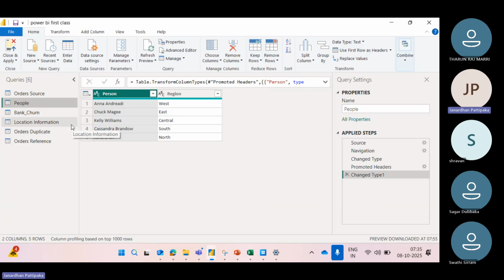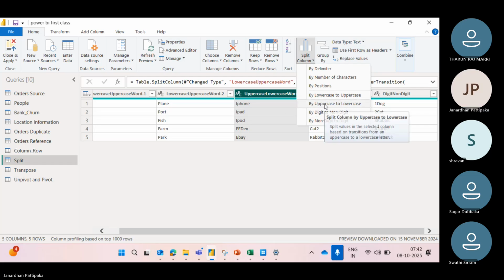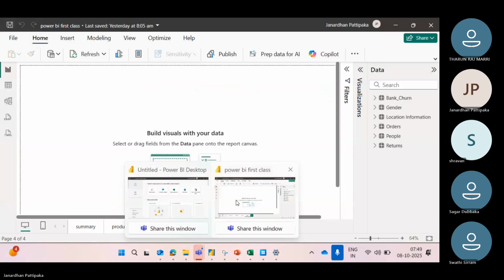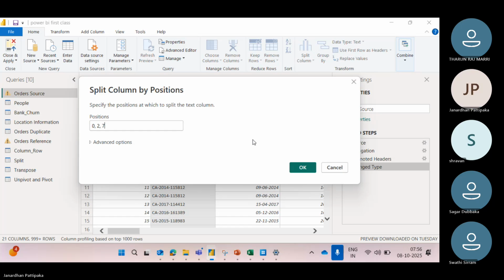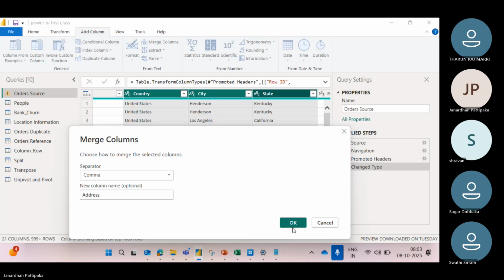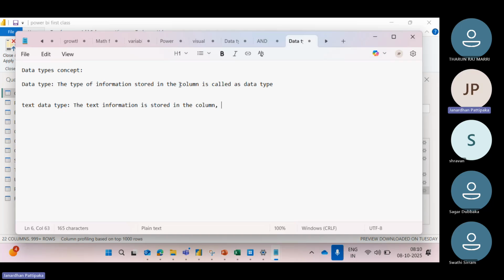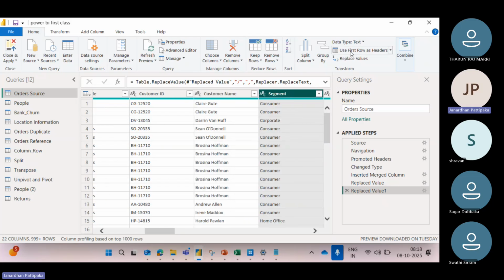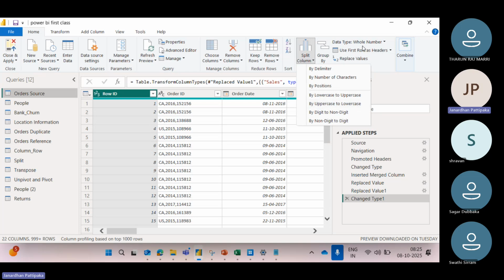Power BI class 3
Go through the Demo of Power BI weekday batch (Oct 5th, 2025) and Join the below what's App group if you are interested to enroll the course

Batch started from: Oct 16th, 2025 (Monday) : 7:30 AM to 8:30 AM
Barch Type: Weekday